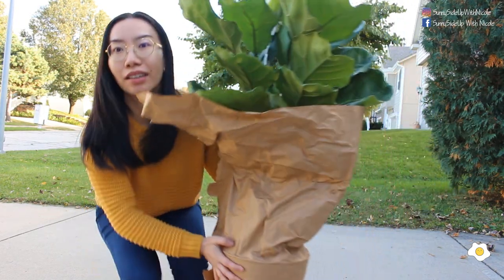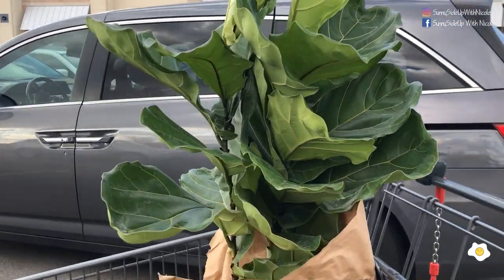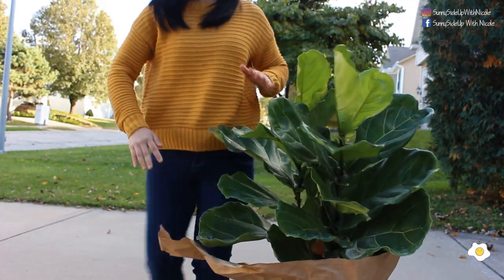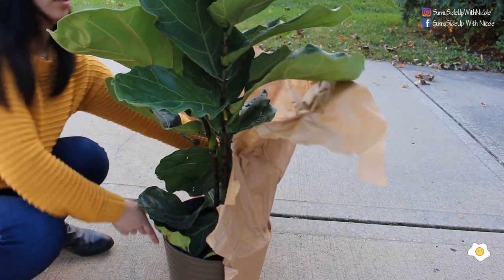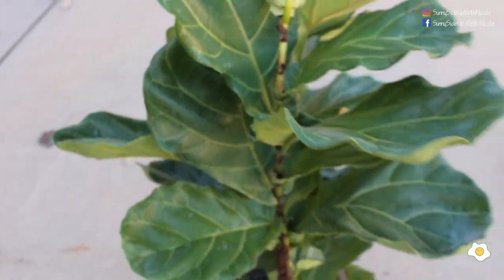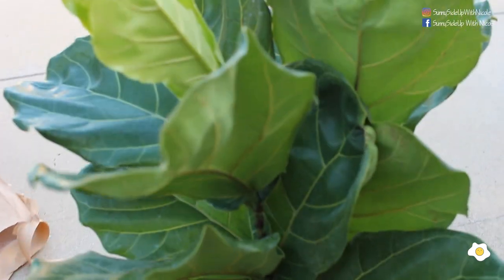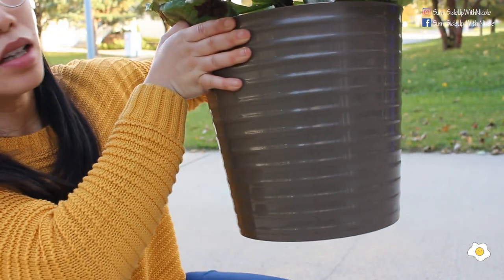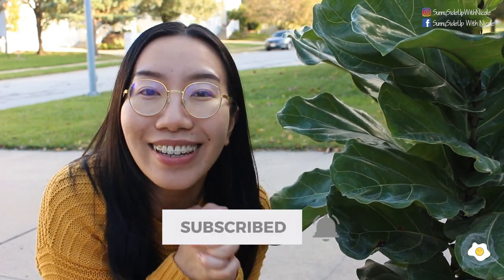Everybody RUN! $12.99 Fiddle-Leaf Fig at Aldi!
Aldi currently has this beautiful Fiddle Leaf Fig on sale for $12.99. Can you believe it? They are in a 10 inch pot, about 4 feet (1.2 meters) tall. The sale starts on Wednesday (Oct 23, 2019) and will last for a week. Good luck!!!